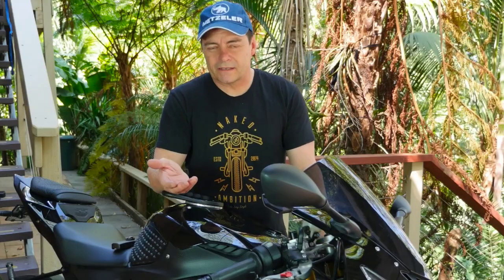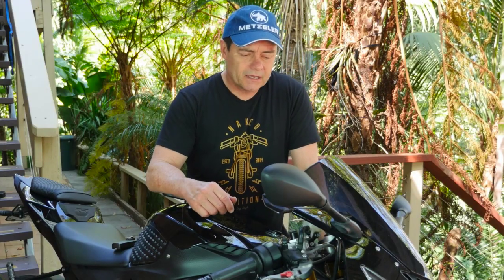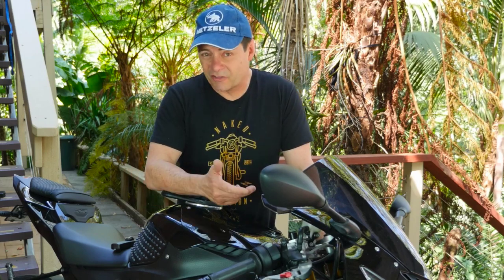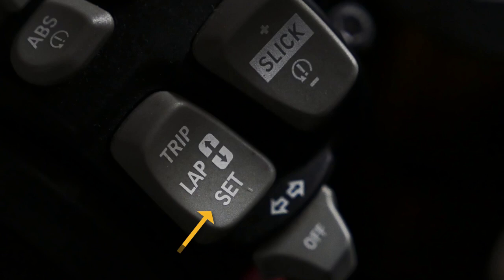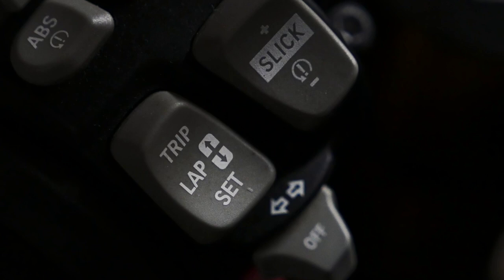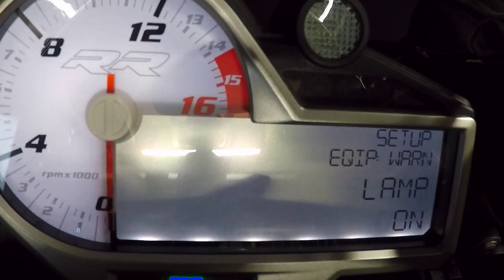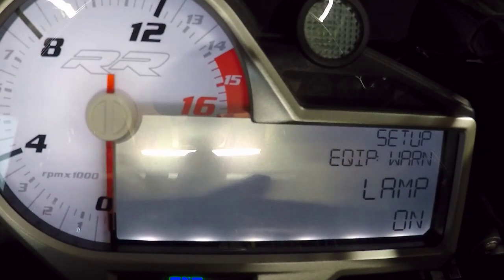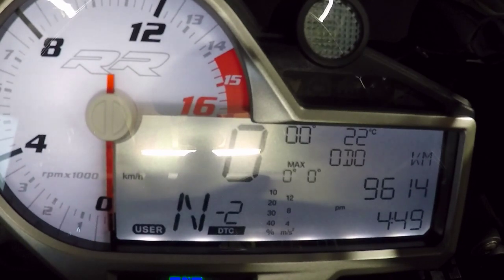S1000RR Owner - How to Turn Off Lamp Warning Light After Disconnecting Headlights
How do you turn off the Lamp Warning Light after disconnecting the headlights and tail light on a BMW S1000RR? This video explains how.

In situations where you need to disconnect lights (racing, track days, super bike schools), you can turn off the lamp warning using the equipment set up function.